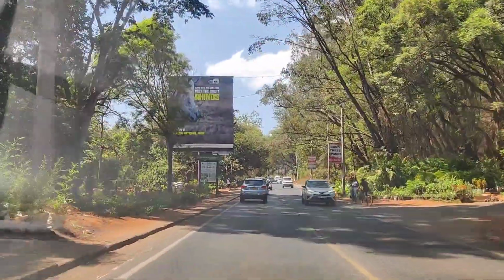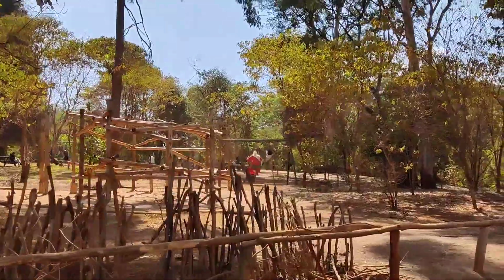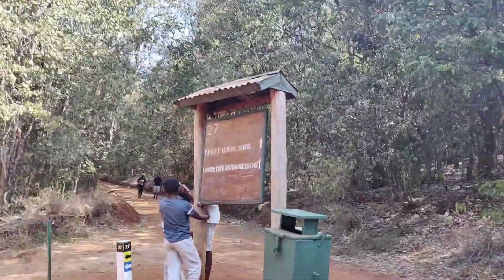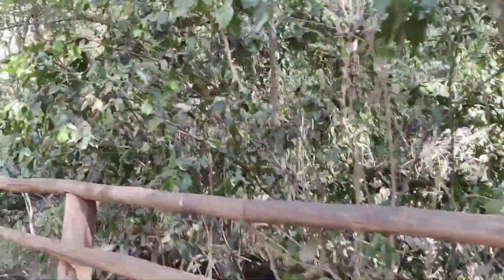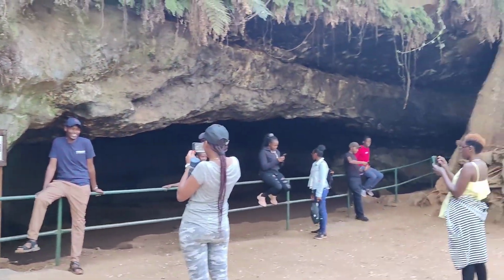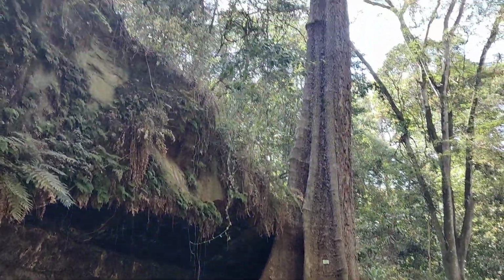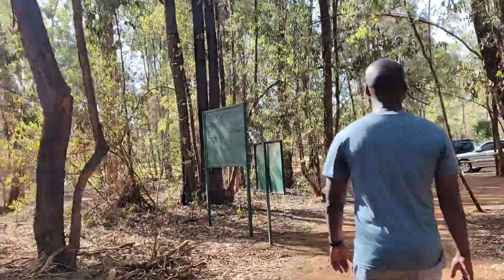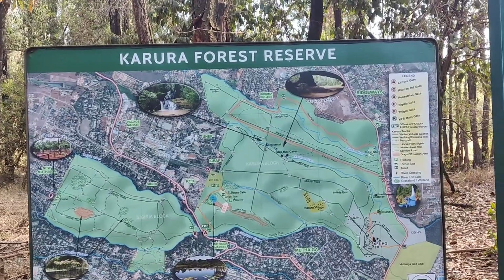Karura Forest Nairobi Nature Trail | Waterfalls & Caves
Karura Forest offers an affordable option in Nairobi to relax, work out, cycle, play tennis, football, read that book that you can't seem to finish, picnic sites for family or date, learn more about nature through the eco guide tours and ultimately enjoy a long, medium or short nature walk through the forest trails. oh and take your dog for a walk too. It offers a serene environment with crisp fresh air and scenic views through the waterfall and cave trail.

In this video, I take you through my scenic walk and explore new trails in the forest.